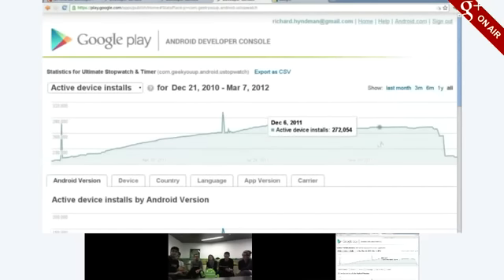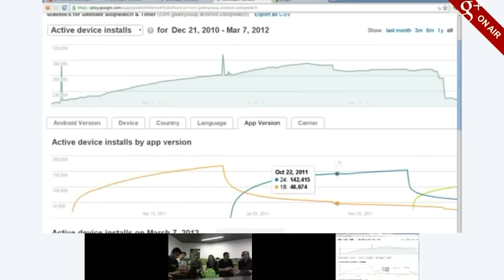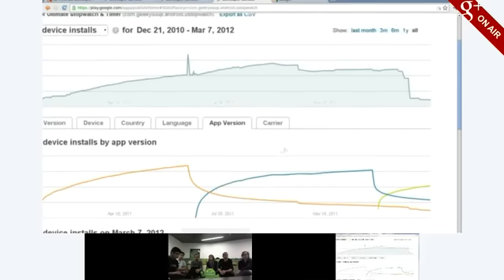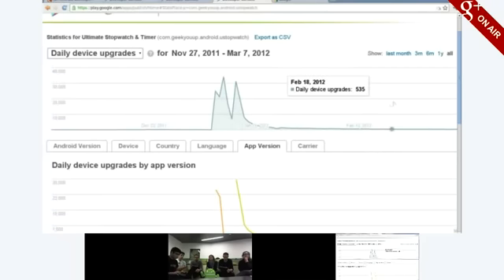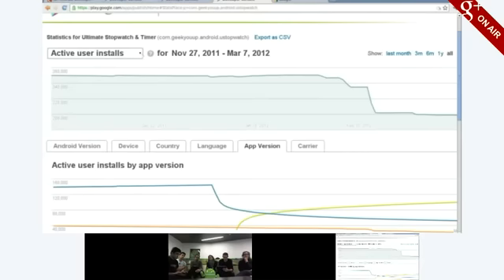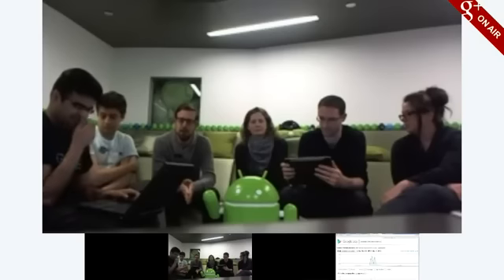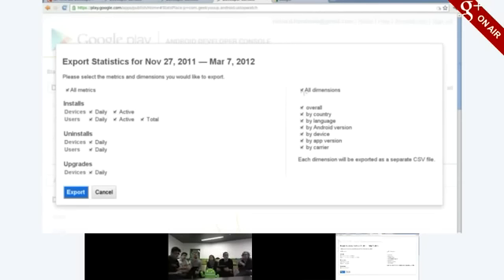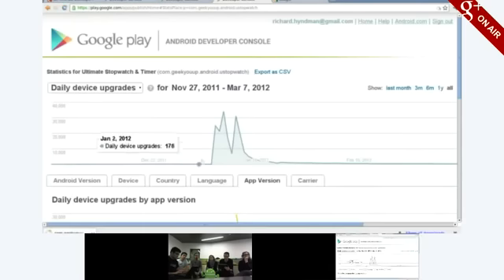Android Developer Interview: Google Play Developer Console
In this week's Android Developer Interview we talk to the team behind the Google Play Developer Console, and take a look at some of the new features in the lastest Developer Console Statistics page.